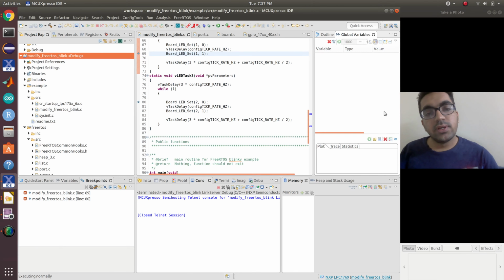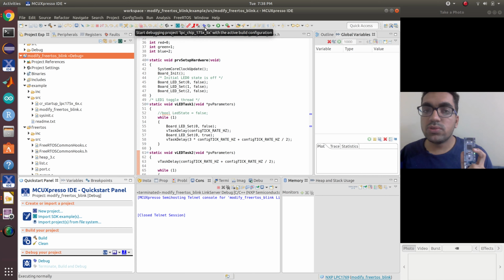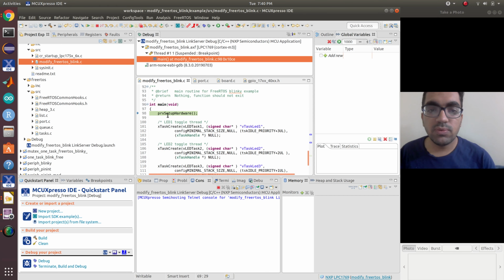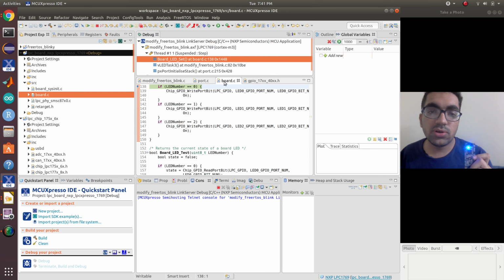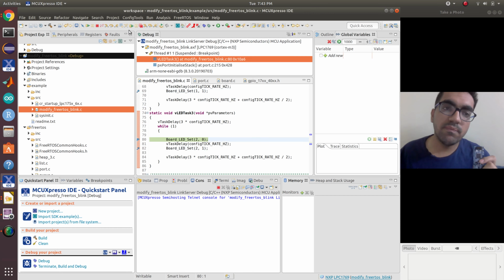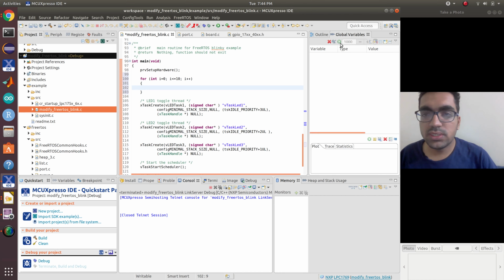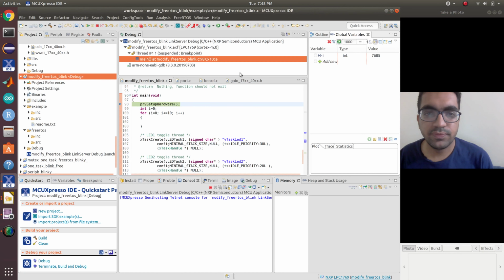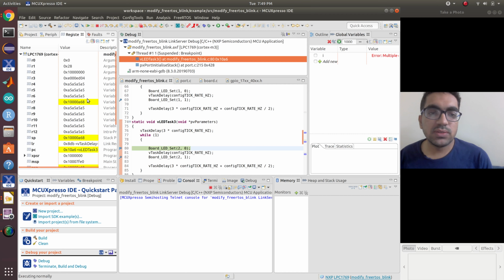DEBUGGING TOOL | MCUXPRESSO IDE | BLINKY CODE